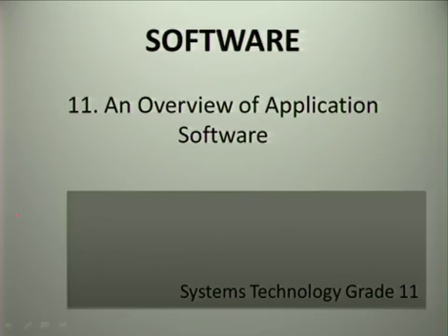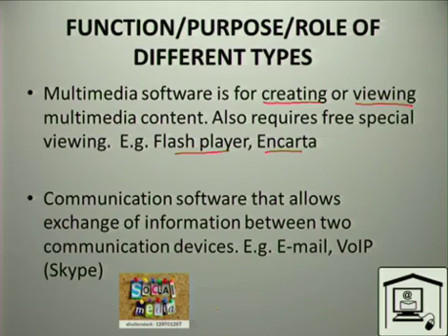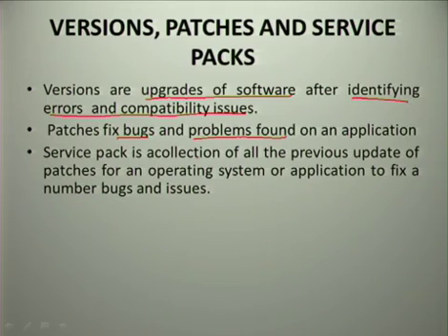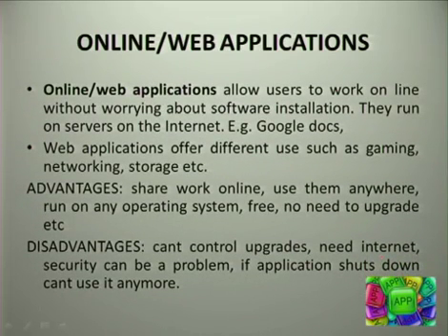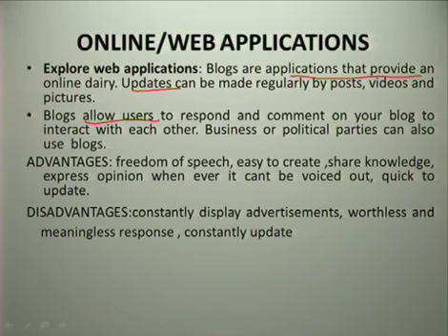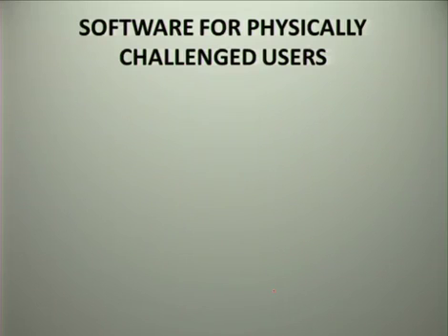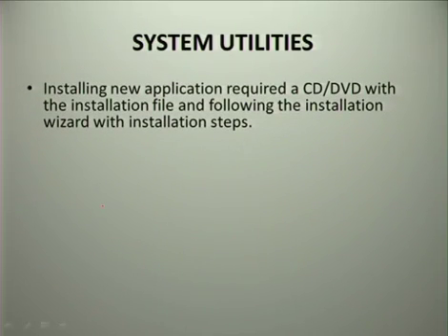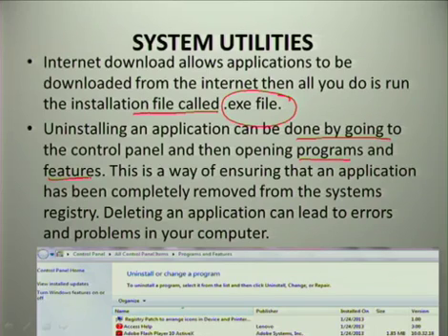CAT 11 Systems Technologies - 11 An Overview of Application Software